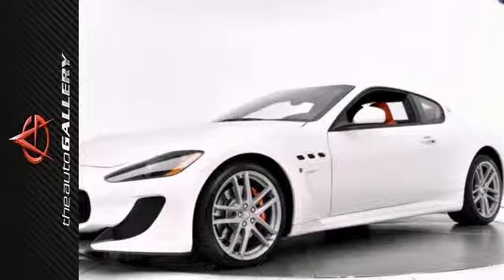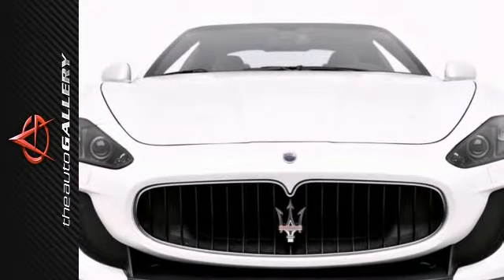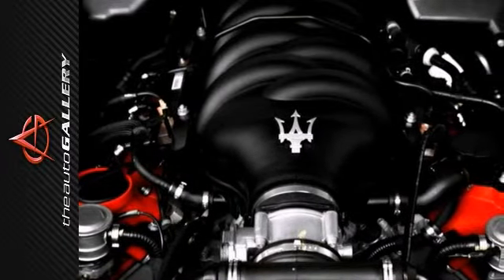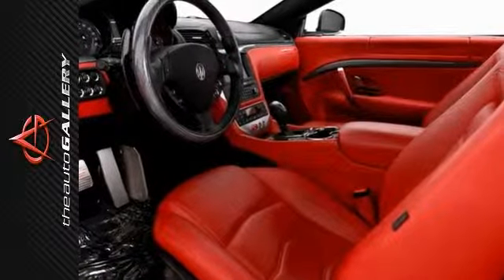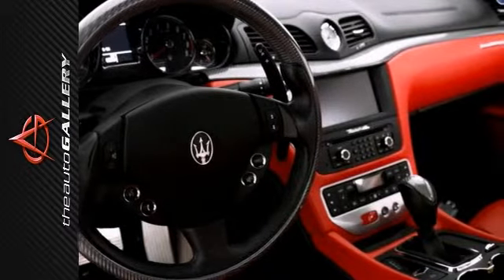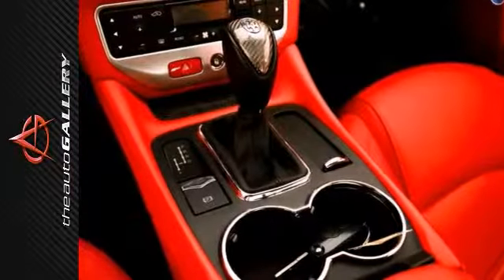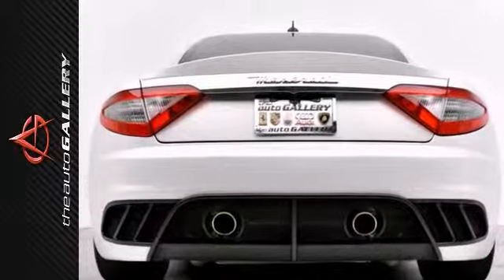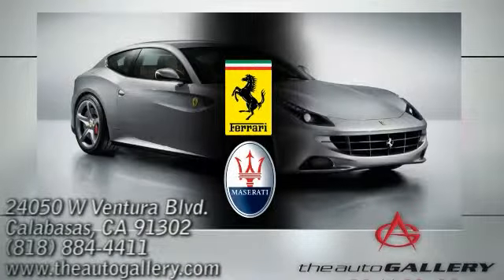2012 Maserati GranTurismo Los Angeles Calabasas, CA UMC060885 - SOLD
Year: 2012
Make: Maserati
Model: GranTurismo
Trim: 2dr Cpe GranTurismo MC Stradale
Engine: 4.7L V8 engine
Transmission: AUTOM
Color: MATT WHITE
Interior: RED
Mileage: 8875
Stock #: UMC060885
5-TWIN SPOKE ALLOY WHEELS, NAVIGATION SYSTEM, CARBON FIBER STEERING WHEEL, INTERIOR CARBON EVOLUTION II PACKAGE,- The Auto Gallery is thrilled to present this impeccable 2012 Maserati GranTurismo MC with ZF 8-Speed Automatic Transmission. Finished in a Matte White Wrapped Exterior and a Rosso Corallo Red Interior, this GranTurismo MC is simply exceptional! This Maserati has been very well maintained, recently serviced, and with only 8k miles, it is in remarkable condition! In addition to its luxurious standard factory equipment, this Maserati GranTurismo MC boasts an extensive list of options that includes, 5-Twin Spoke Alloy Wheels, Interior Carbon Package Evolution II, Red Anodized Brake Calipers, Alcantara Headliner, Trident Stitched in Head Rest, Carbon Fiber Steering Wheel, Grigio Dark Chrome Internal Trimmings , and much more! Take advantage of this opportunity as this beautiful 2012 Maserati GranTurismo MC is being offered at an incredible price and WILL BE SOLD SOON! As with all of our vehicles it is CARFAX certified. Please don't hesitate to call or visit our showroom with any questions you may have.

Address:
24050 W. Ventura Blvd.